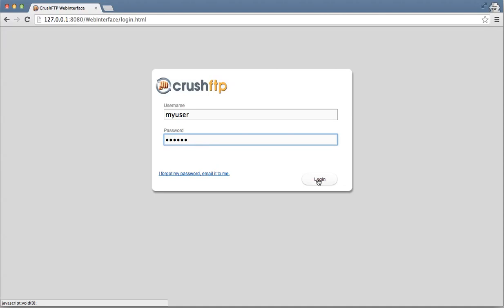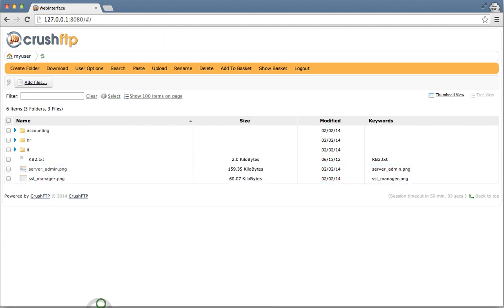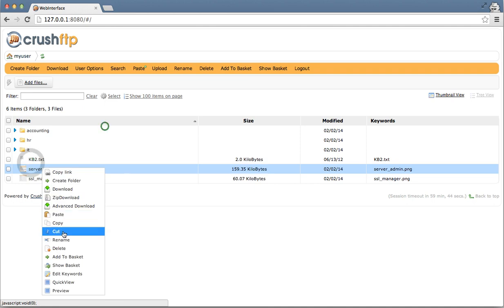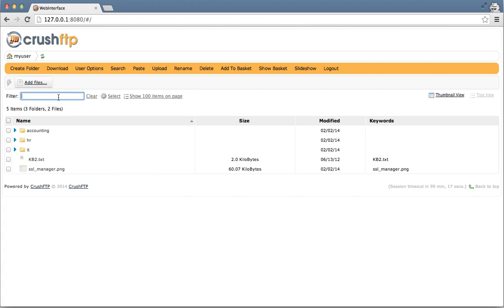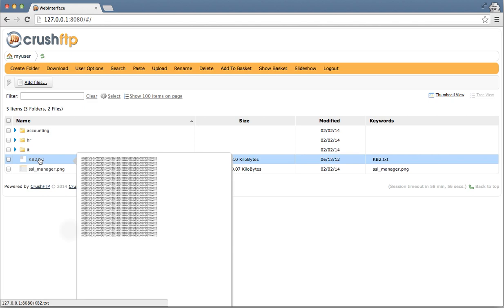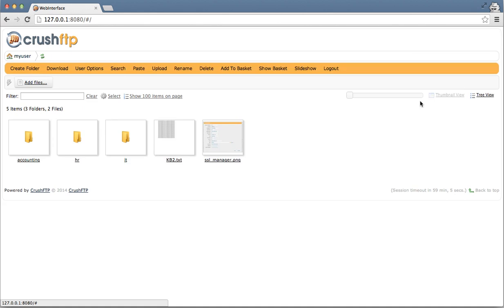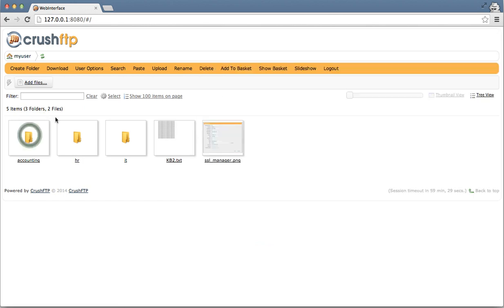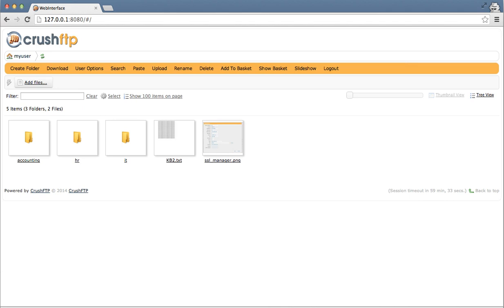CrushFTP WebInterface File Management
Demonstrates some advanced features of the WebInterface with drag and drop, right click menus, alternate views, and more.